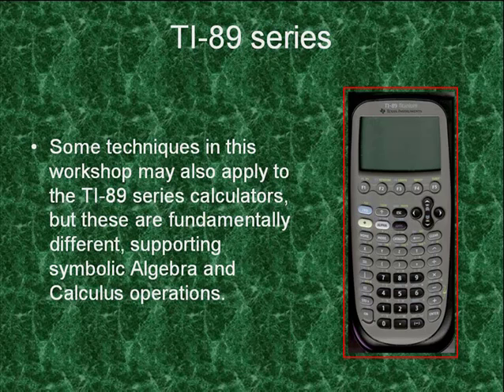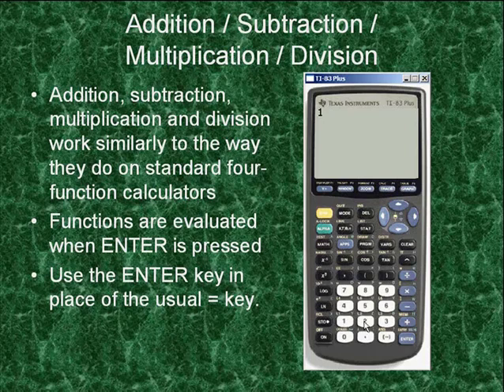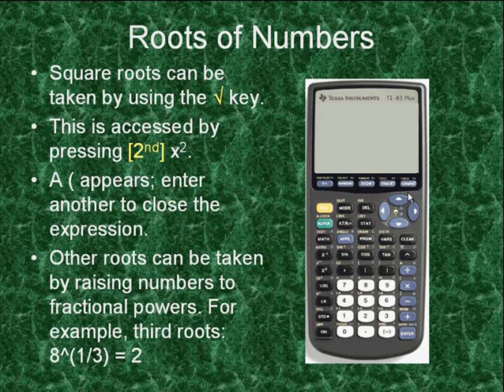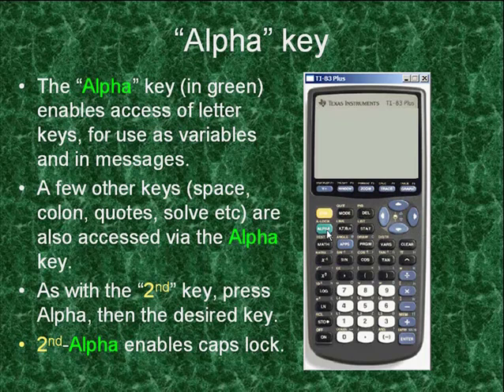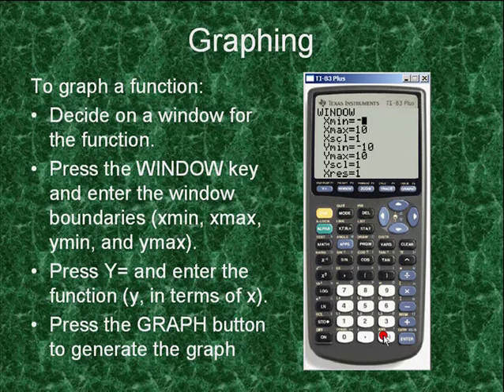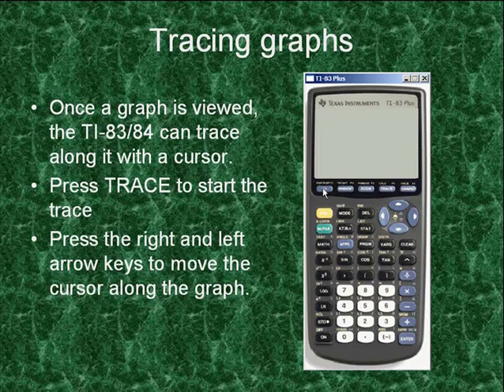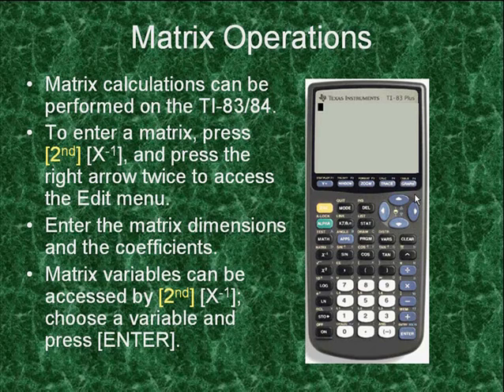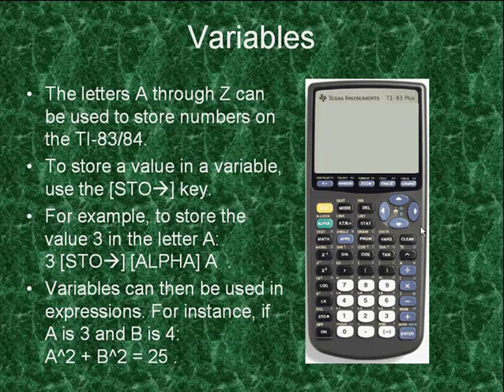TI-83/84 Calculator Workshop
0:00 Introduction
1:23 Algebraic Operations
4:29 2nd and Alpha Keys
5:17 Graphing
7:25 Log and Natural Log
8:37 Matrix Operations
9:44 Variables